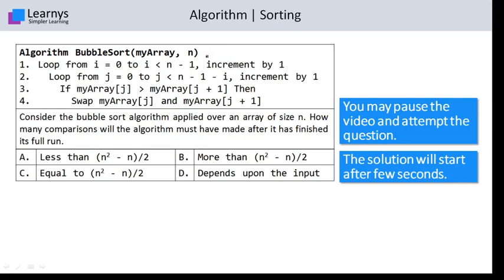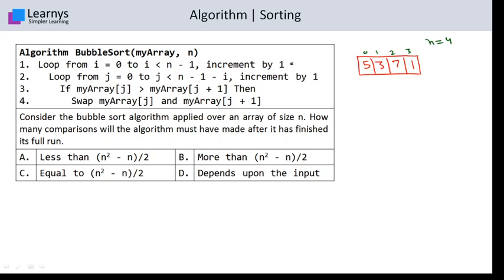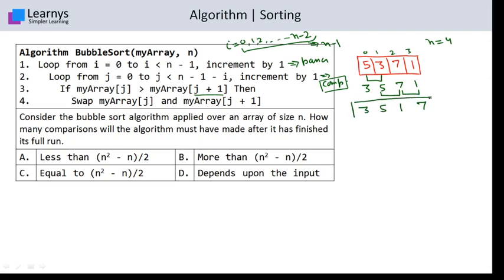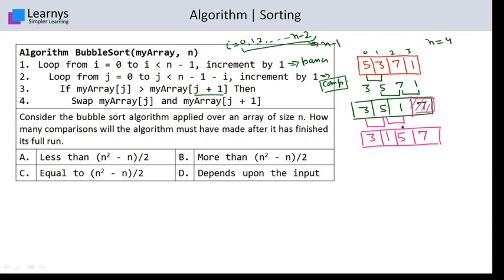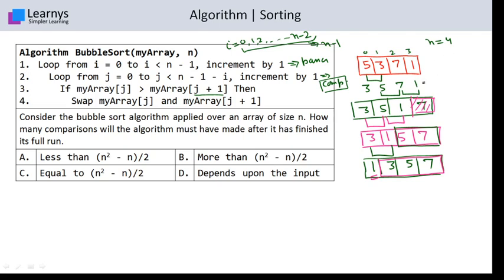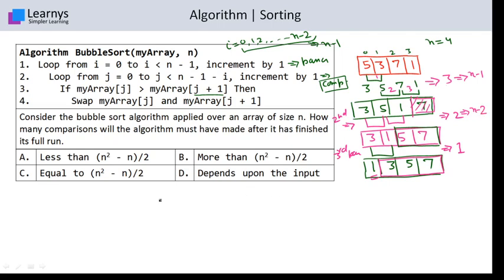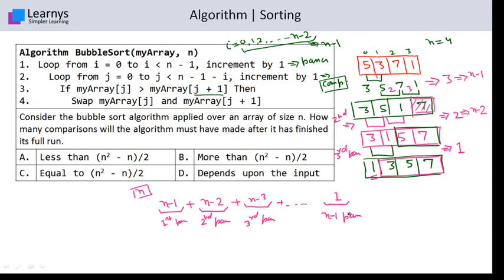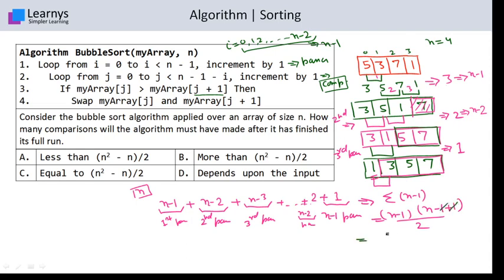InfyTQ 2022 Batch Practice Questions - Algorithms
Practice questions for InfyTQ 2022 Batch qualifying examination. Each video presents one problem and its detailed solution.

Join InfyTQ 2022 Batch Live Classes by Team Learnys. Submit your details through the below mentioned form and we will get back to you with details of when and how to join the next batch.

View recordings of our live classes.